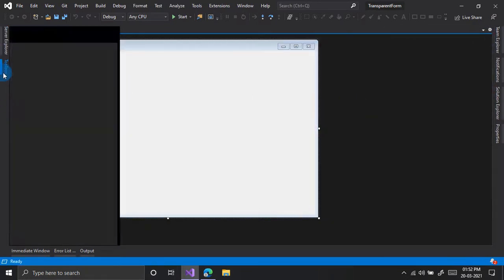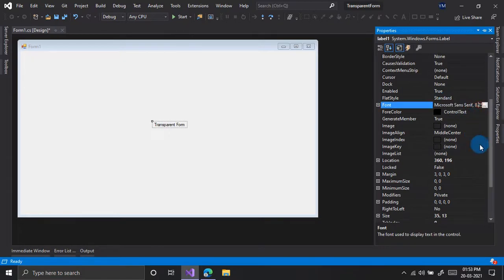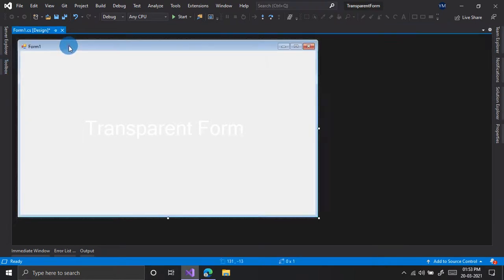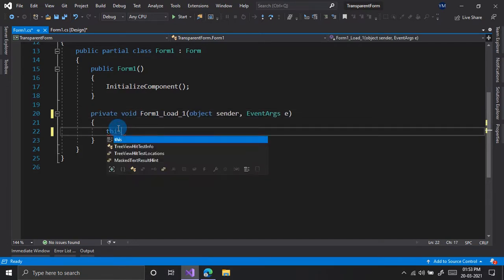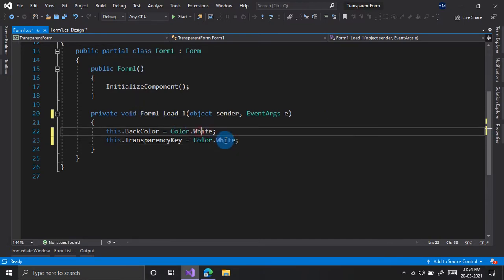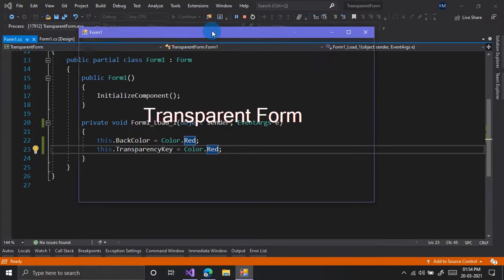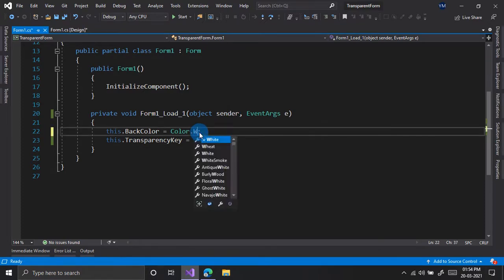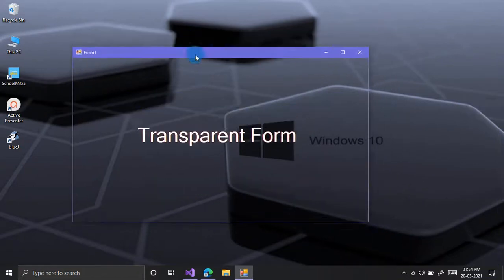How to make a transparent background form in C#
Fixes and tutorials
how to make a transparent form in C# winforms
C# transparent form
C# winforms transparent
fully transparent form in C#

Hello friends welcome back in this video I showed you how to make transparent form in C# winforms , you can use it any of your project .
It was easy for me to make this video.

If you need some help then you can ask me in the comments and  will surely help you with it.
You can also ask me to make a tutorial or video on some fix and I will try to make an video on that as soon as possible and don't forget to subscribe